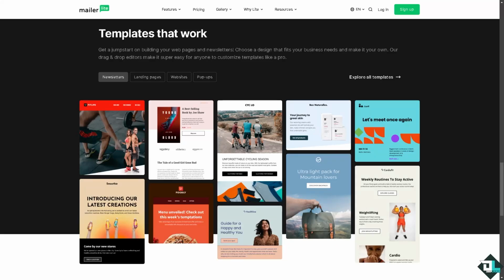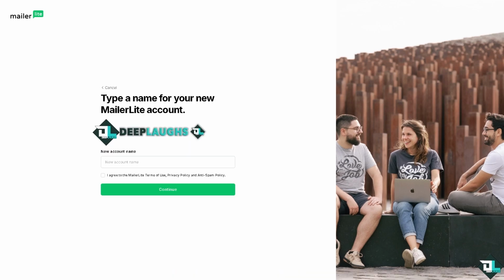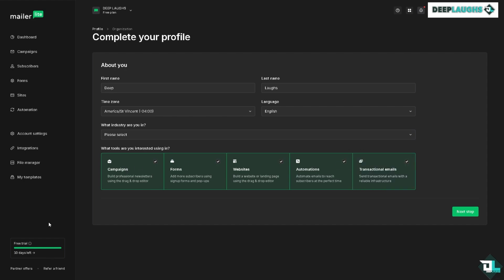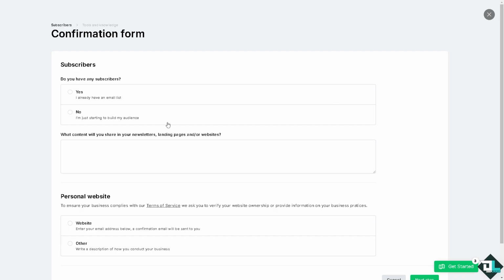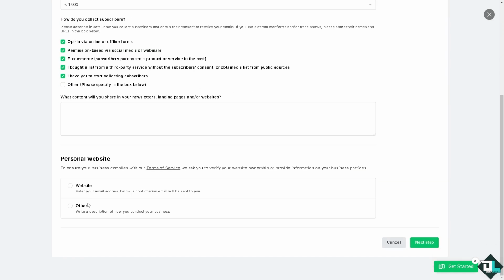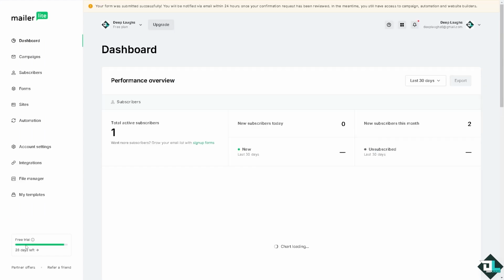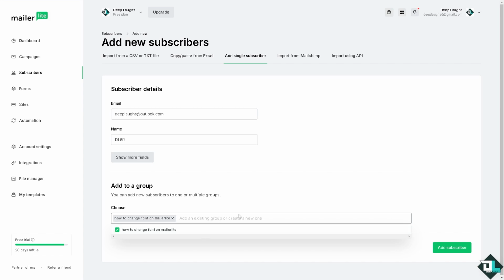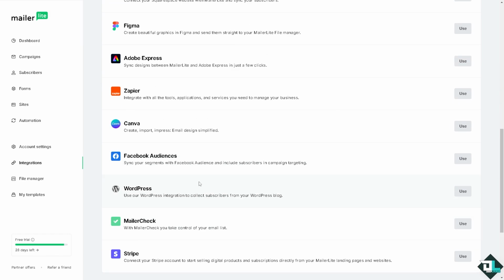How to Set Up Mailerlite (Full 2024 Guide)